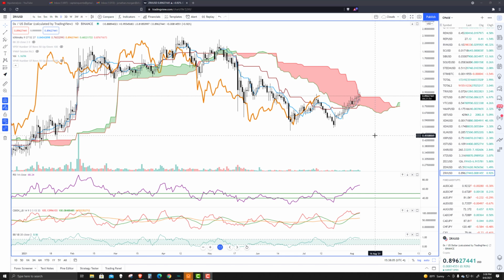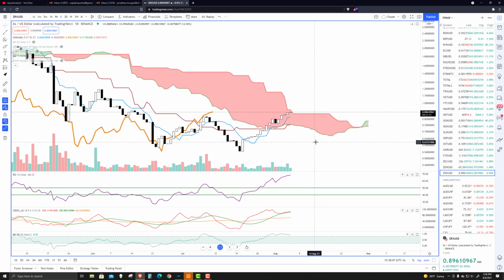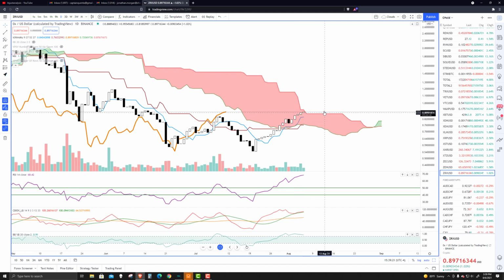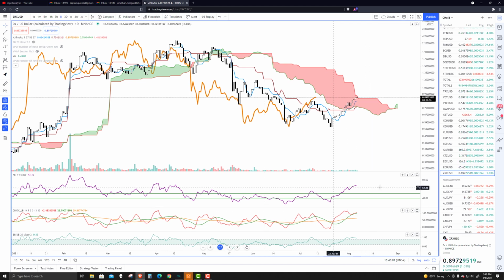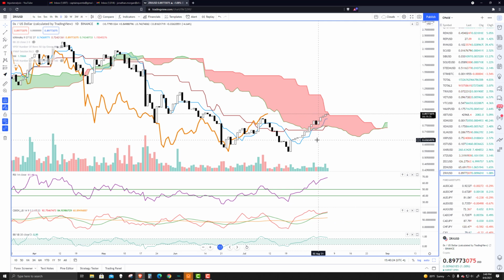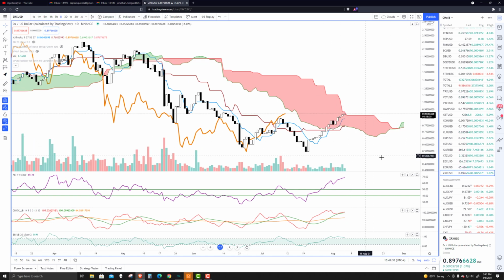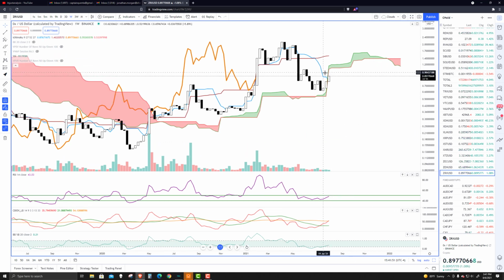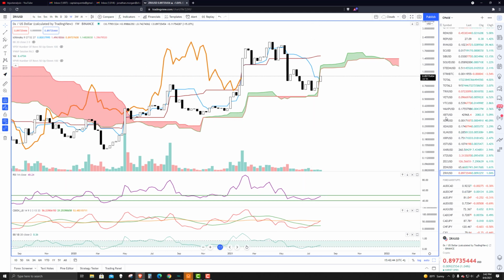0x (ZRX) Technical Analysis, Forecast, Charts. Bullish Breakout Possible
Exchange Rates UK TV: Movement to observe for 0x over the weekend